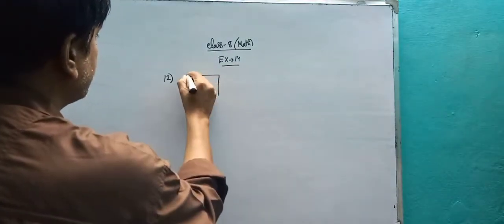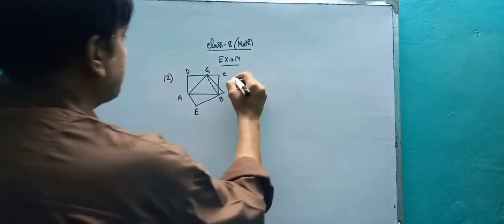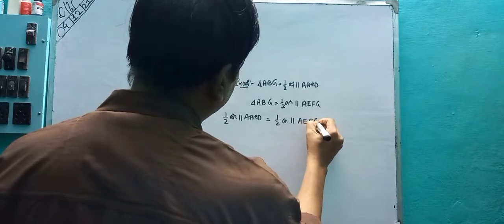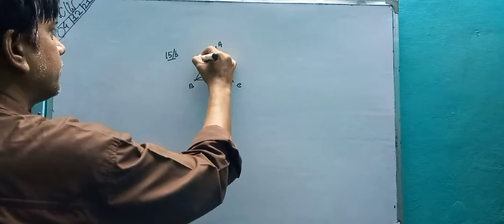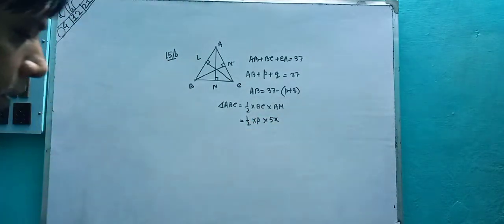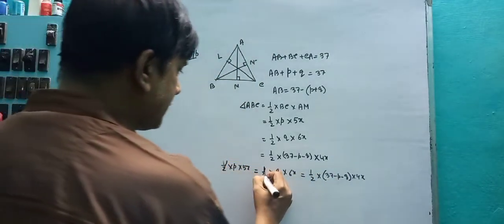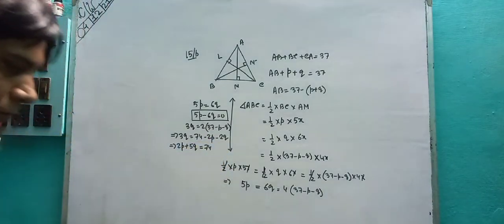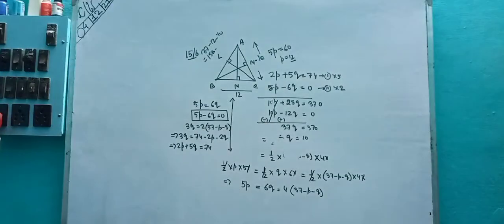Class 8 (Math)